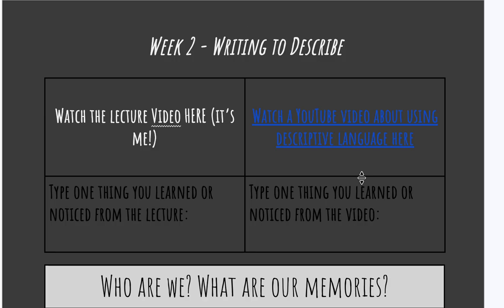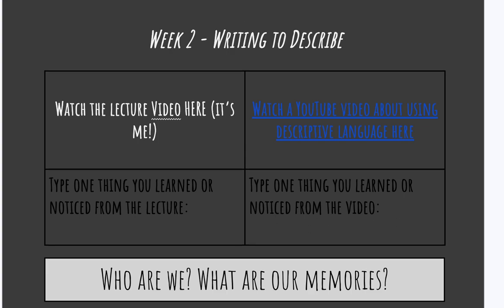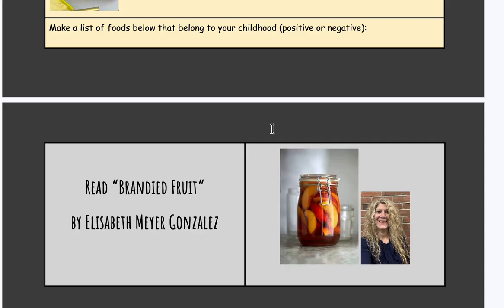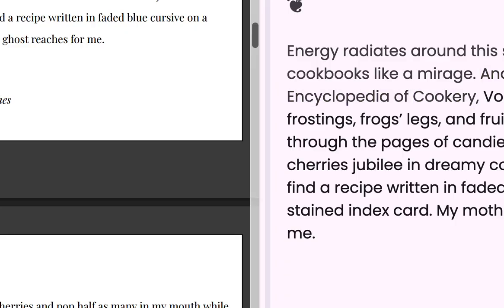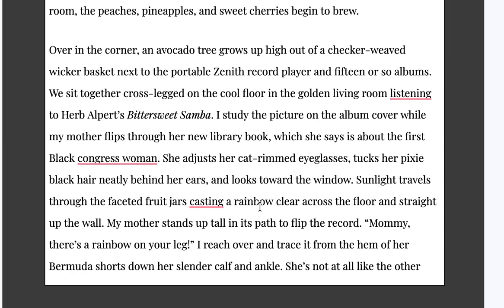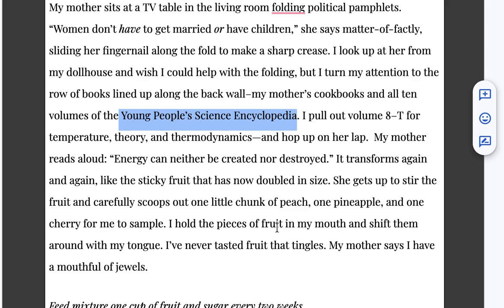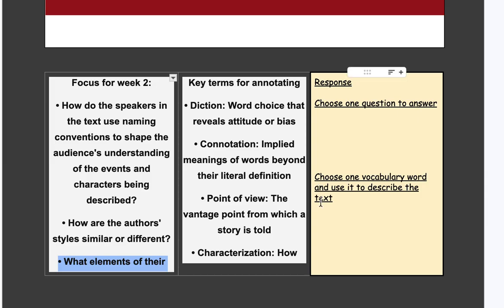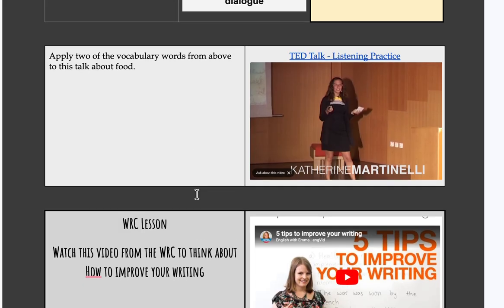Lecture on a Food Memory